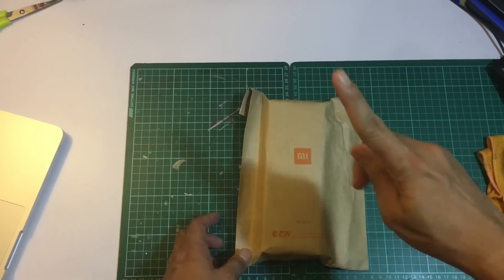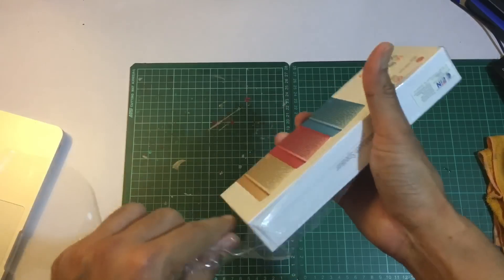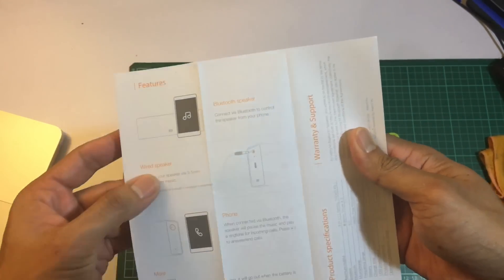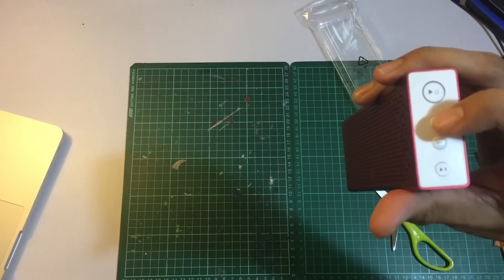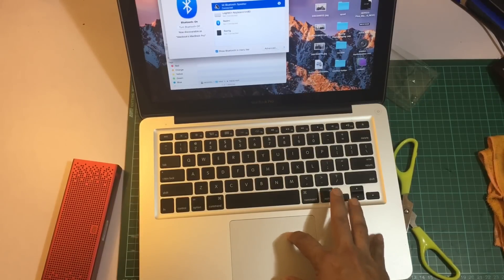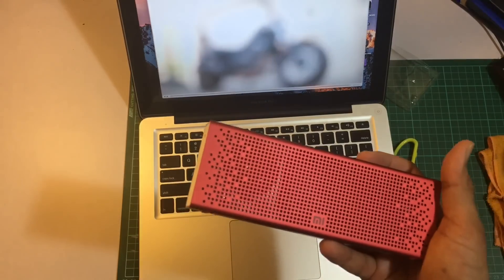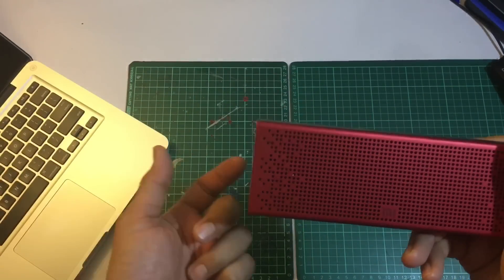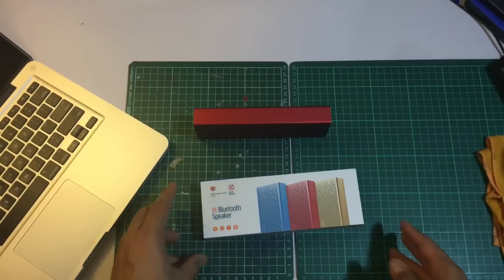XIAOMI MI BLUETOOTH SPEAKER UNBOXING | MI MALAYSIA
Prices - Rm139.00
Buy at Mi store lowyat